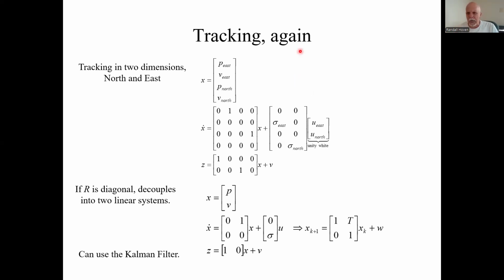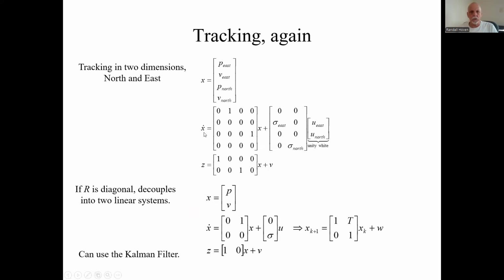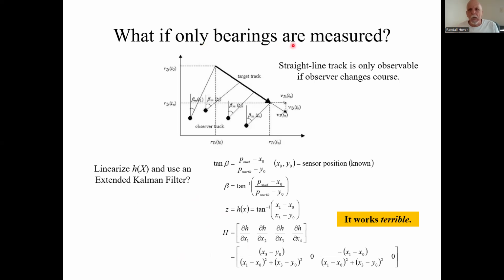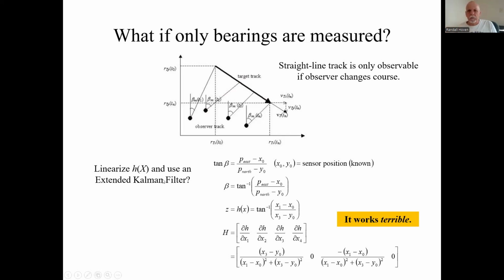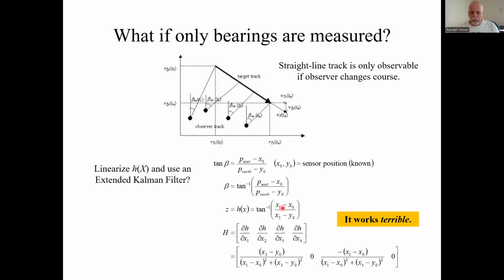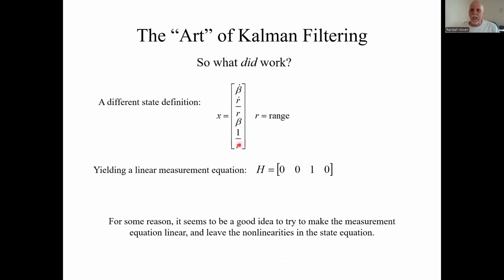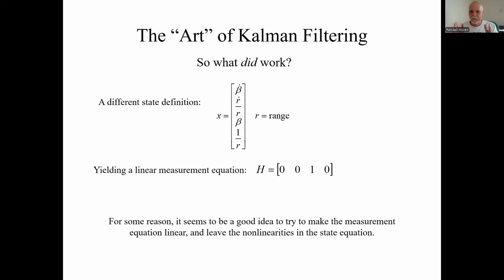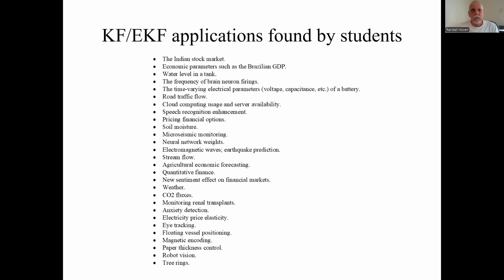8.6 EKF and Module 8 (and course) wrap-up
The final video on Module 8 (the Extended Kalman Filter, EKF) and the course on Random Processes and Kalman Filtering. We touch on the "art" of the EKF in defining state variables, and list several applications found online by students.